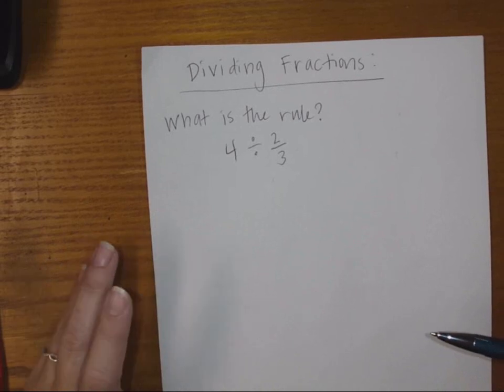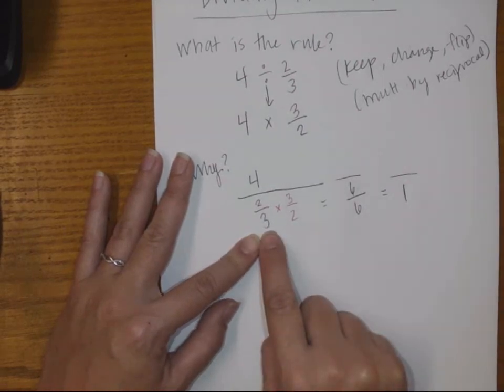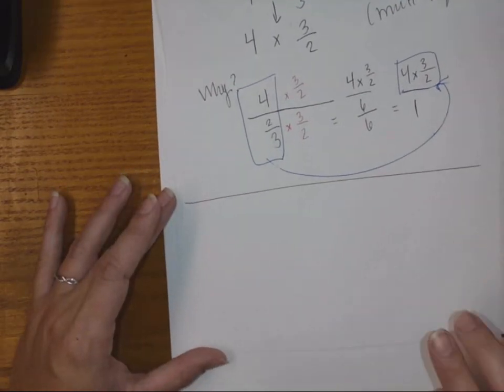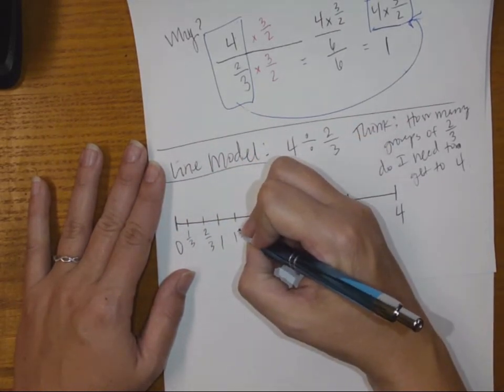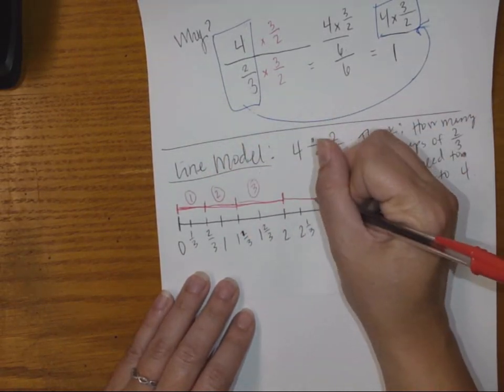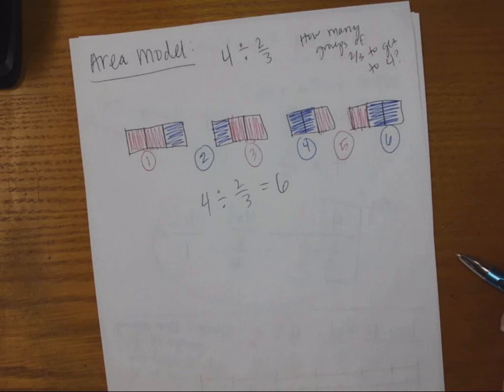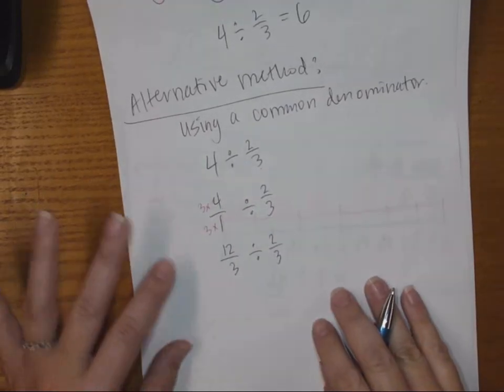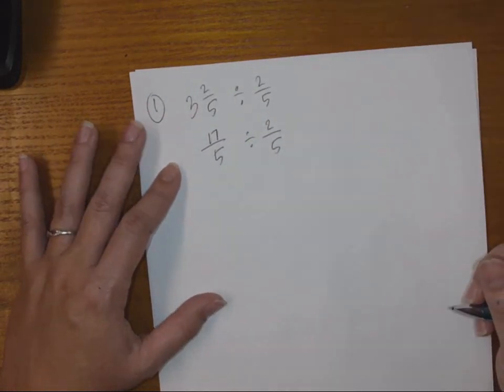Dividing Fractions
Description